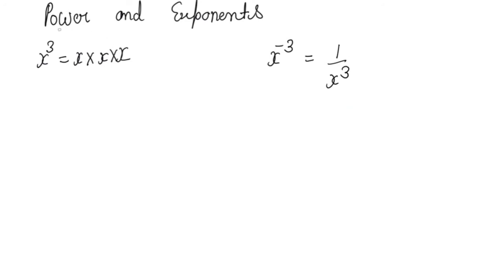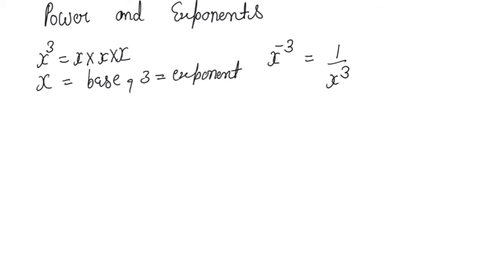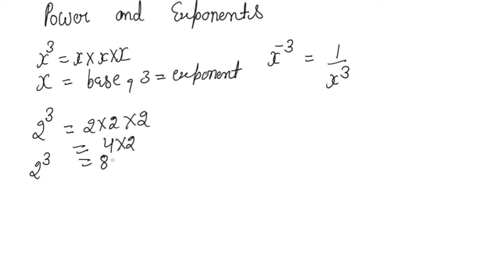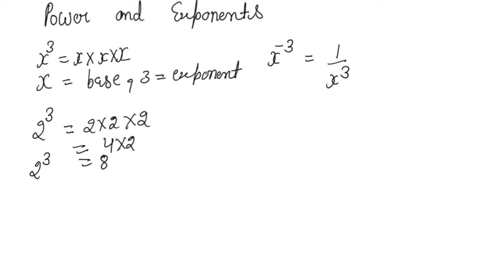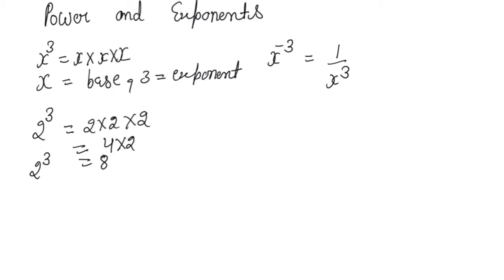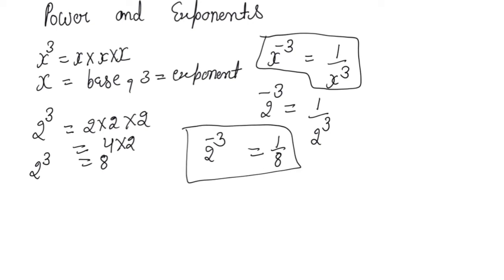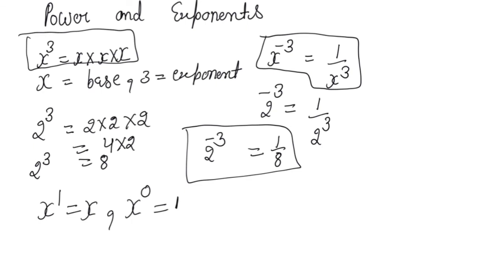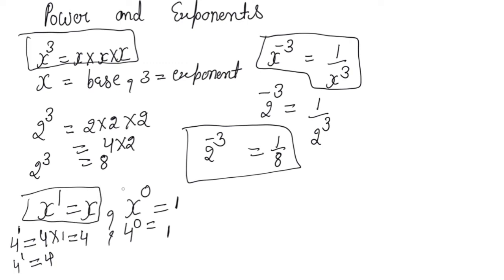Powers and Exponents in Algebra 1 and Algebra 2 for all grades and class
Powers and Exponent is the 1st lecture of section 2 of Algebra 1 and Algebra 2 for all years, grades, and class.

This is my first ever online math course in Algebra, Statistics, calculus, and geometry.

 In these courses, you will find  each and every concept is explained in detail.

 With these courses, you will get 100% success in subjects.

These online math courses in Algebra Calculus, Geometry, and Statistics are best and great ways to learn math online at home.

My four types of Online math Courses are as following:

1 Algebra

The course name is ' Learn Algebra from Scratch'.

2 Calculus

The course name is ' Learn calculus from Scratch'.

3 Geometry

The course name is ' Learn Geometry from Scratch'.

4 Statistics

The course name is ' Learn Statistics from Scratch'.

These courses have all the attributes that you need to pass your subjects and primary level to advanced levels. Also from basic to college and university levels.

Using these courses you will learn everything about math in the most easiest and simple manner that will lead you to pass your courses.